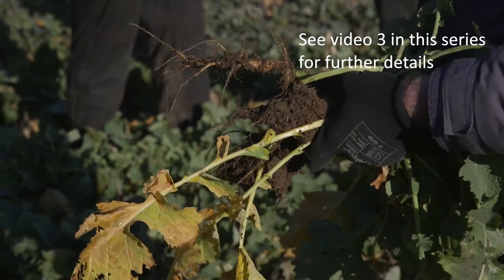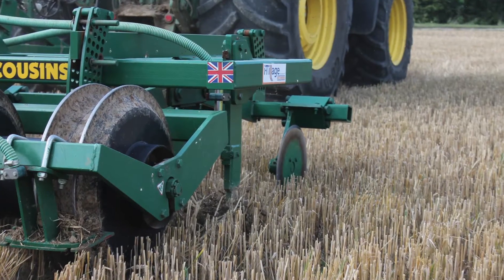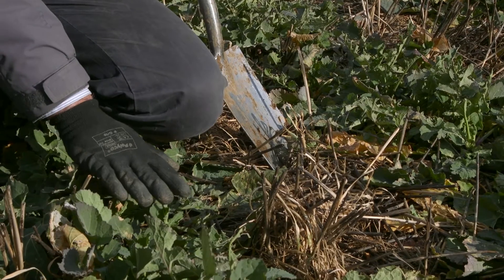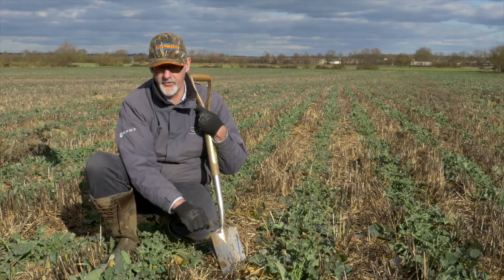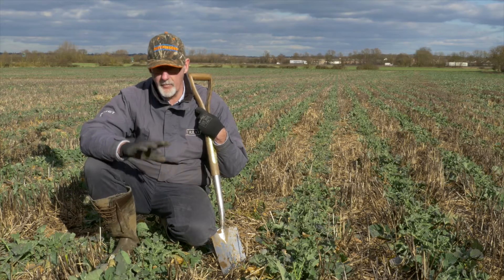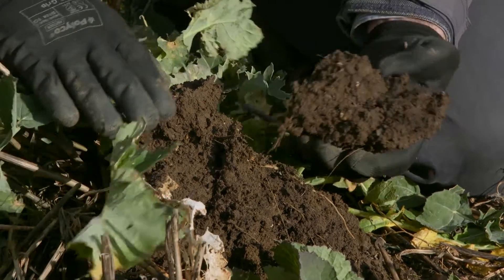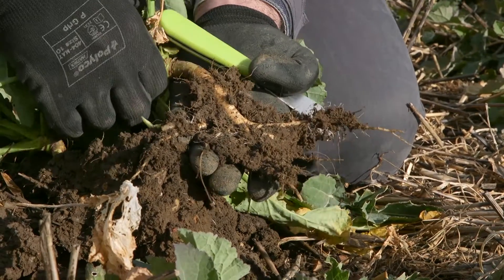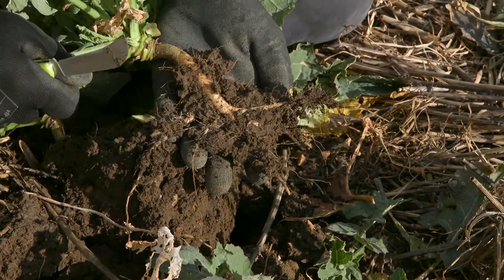04 Examination of Winter OSR sown by shallow Micro wing technique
Dick Neale (Hutchinsons Technical Manager), at the National Black Grass Centre near Brampton, considers the benefits of shallow, micro-wing establishment of oilseed rape for soil structure and weed control.